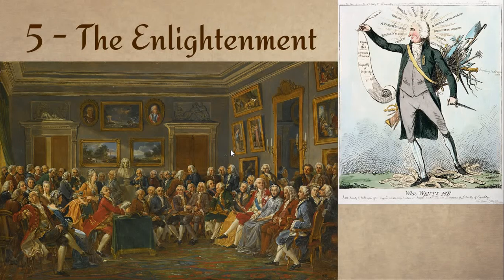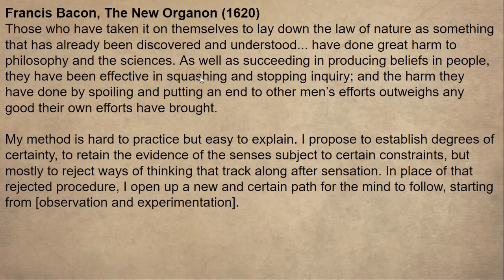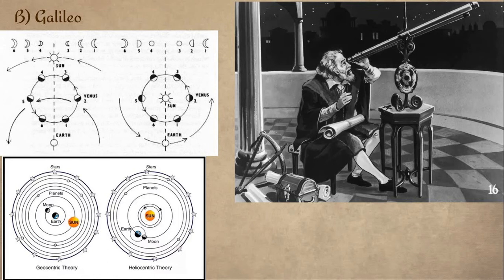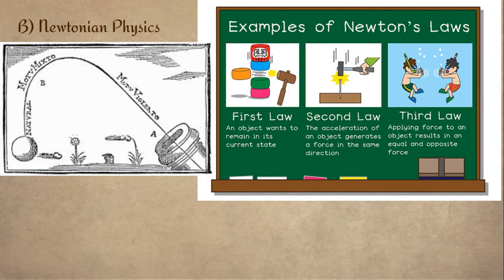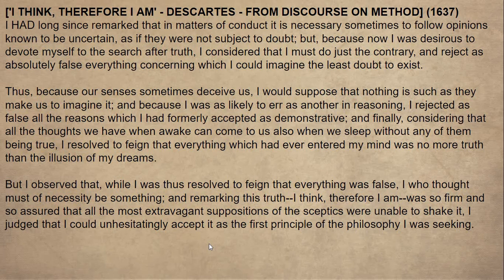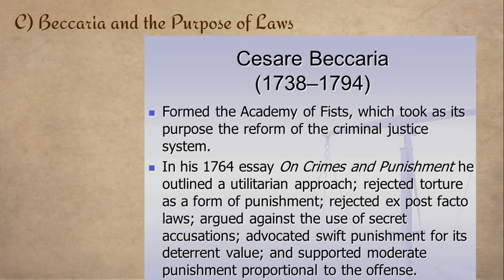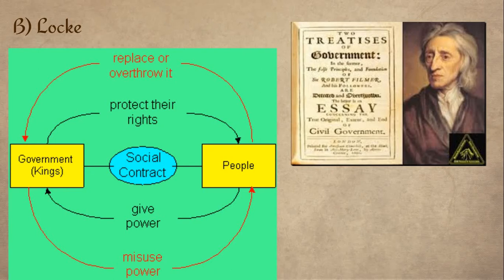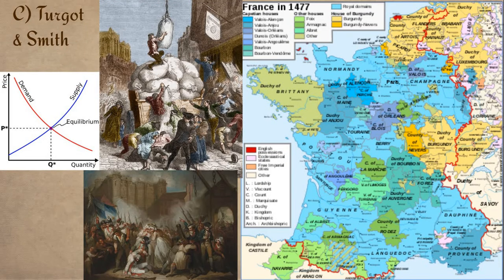World History - Lesson 5-5: The Enlightenment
Lecture Videos for Absolutism and Enlightenment.  Guided notes and primary sources can be found